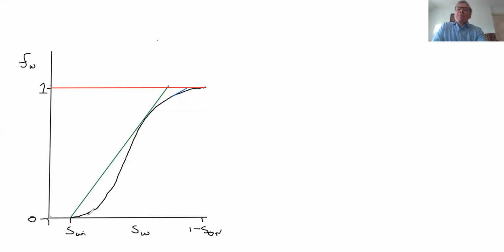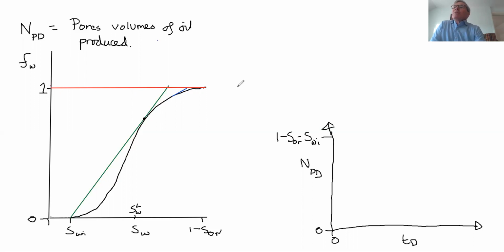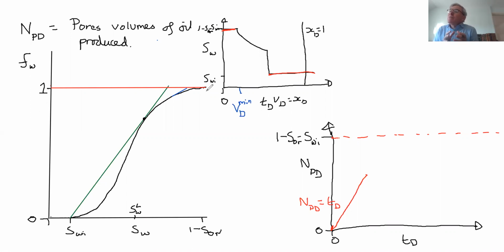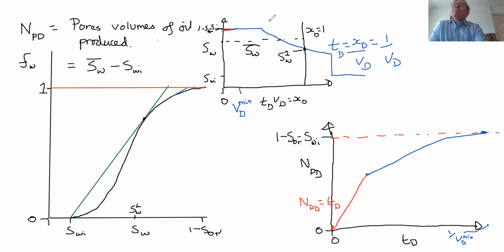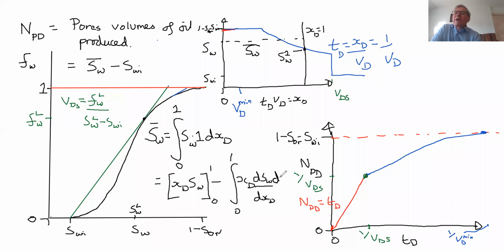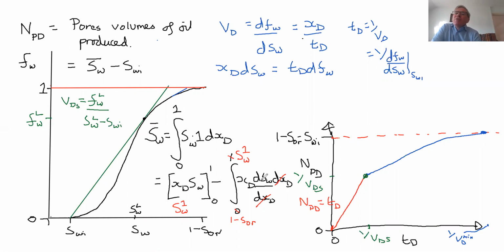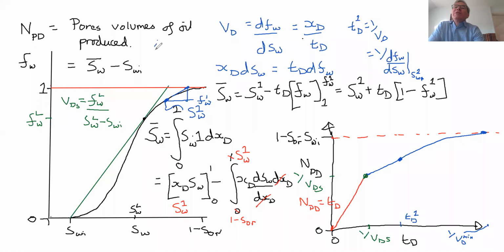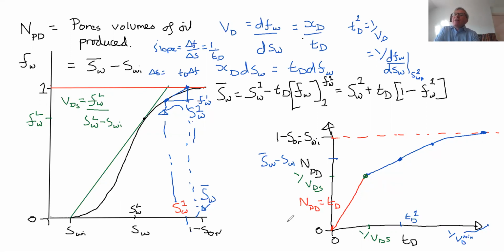Buckley Leverett recovery calculations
Description of how to calculate recovery from the Buckley Leverett solution.  One in a series of lectures on reservoir engineering.